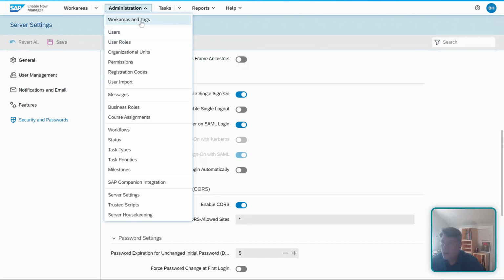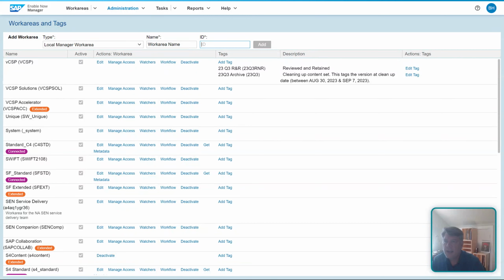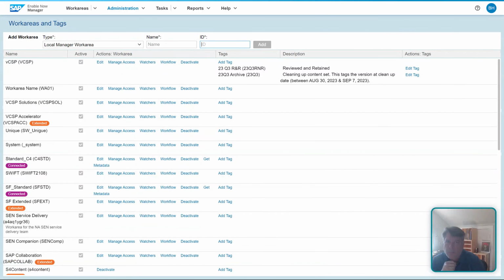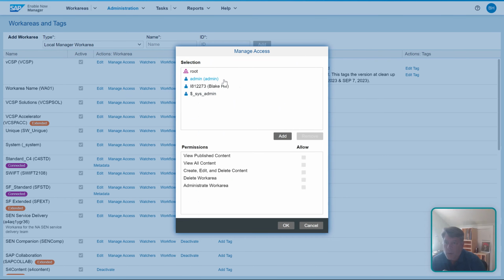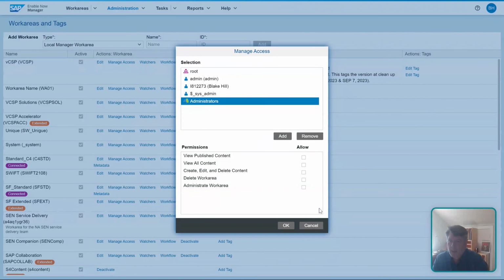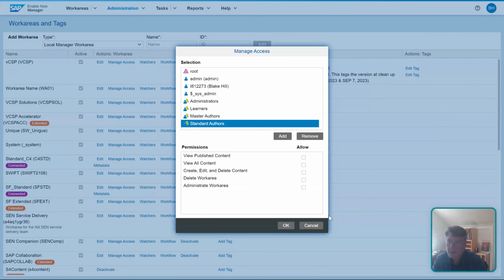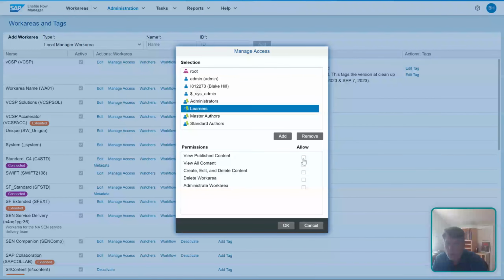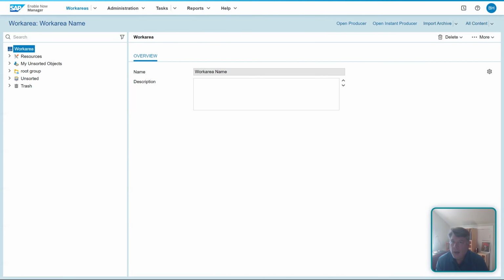07 Create Workarea